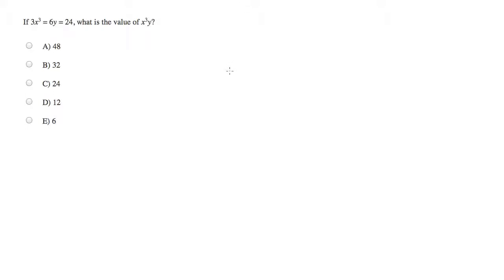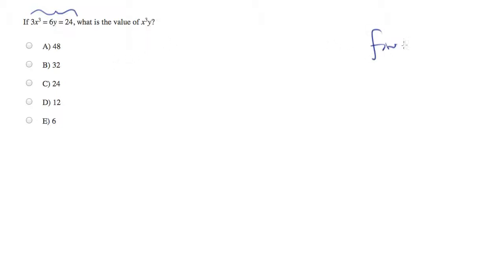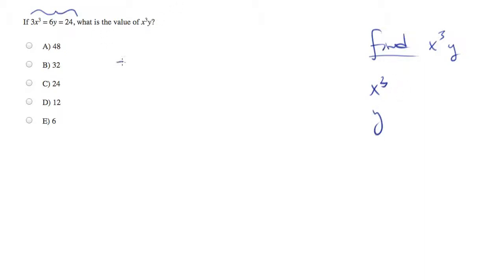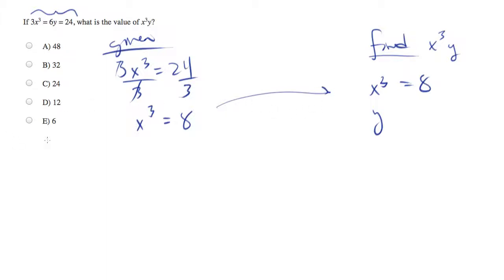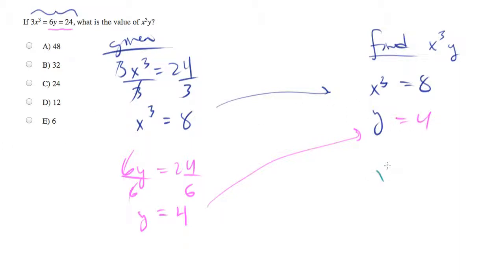That's a Weird Threequation.mp4